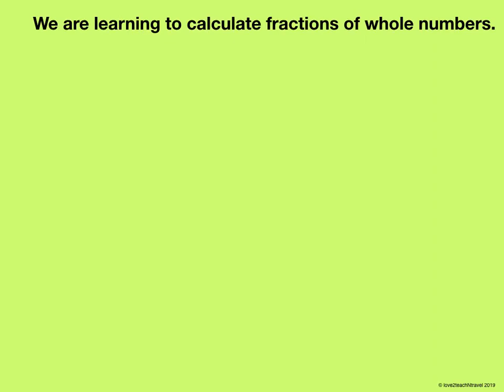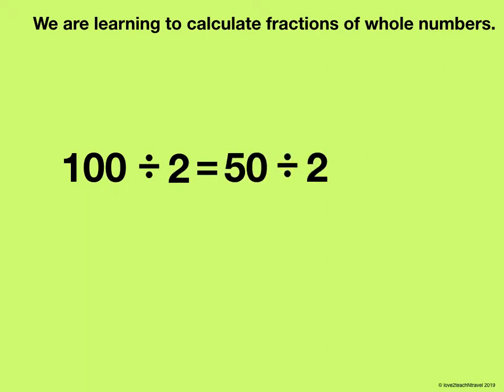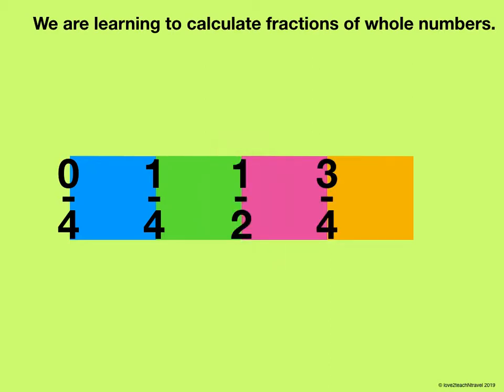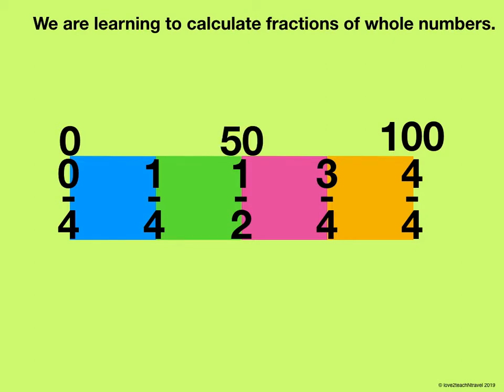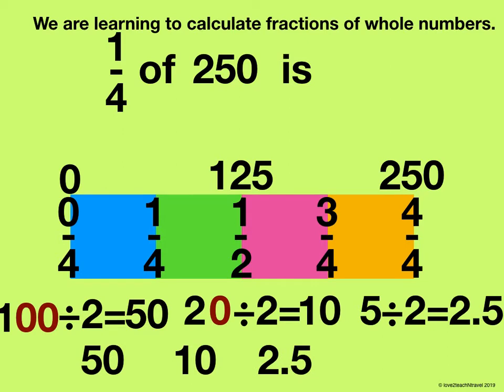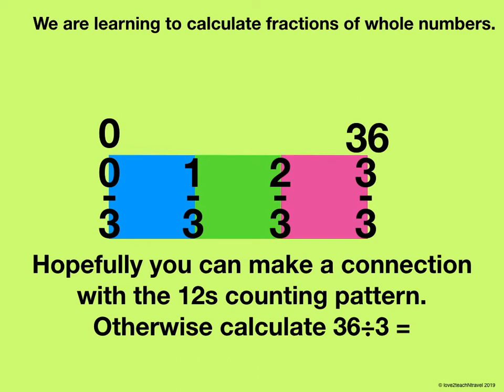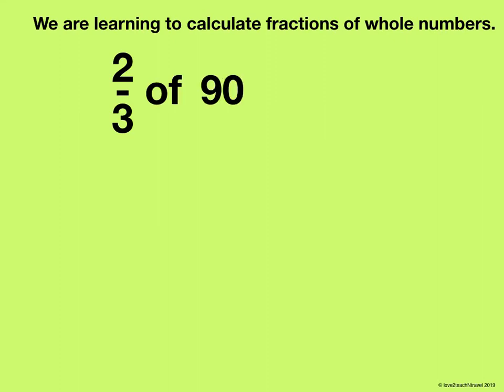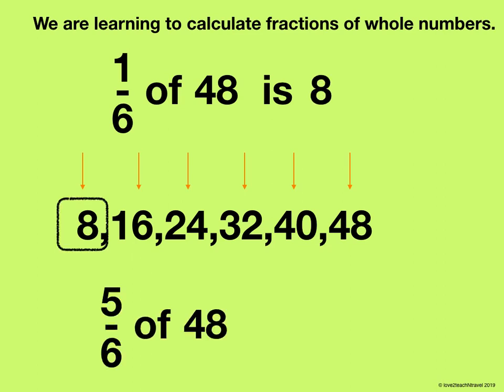MATHS -Calculating Fractions of Whole Numbers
This video steps you through how to calculate fractions of whole numbers. There are lots of visuals and meaningful strategies explained so that you can successfully calculate fractions of whole numbers.